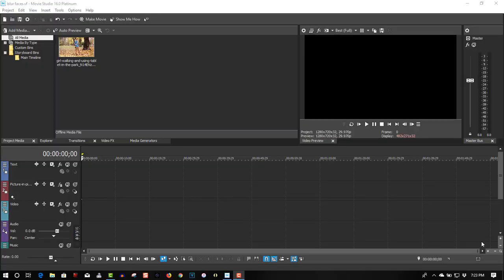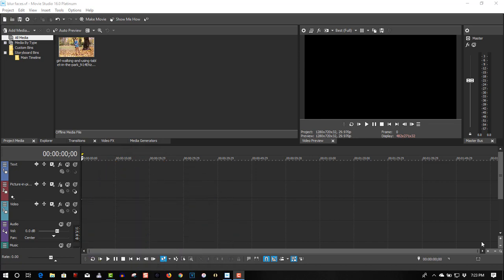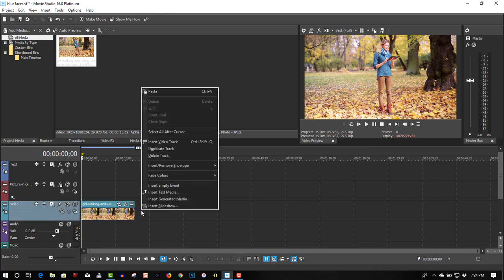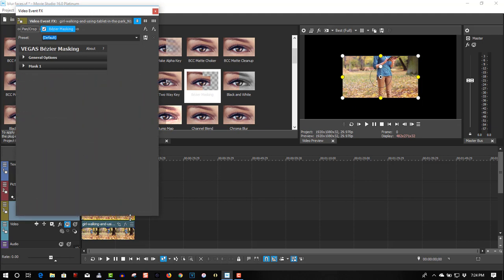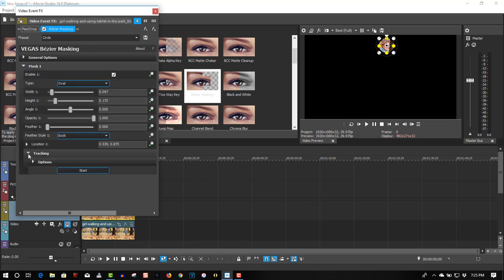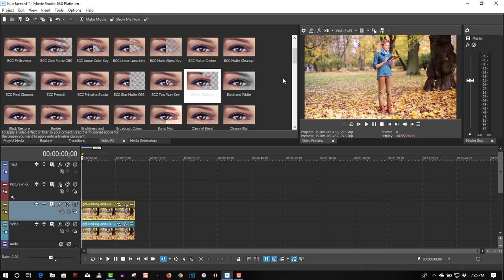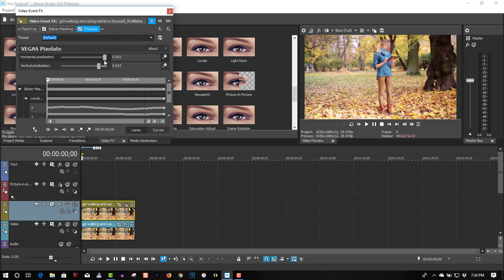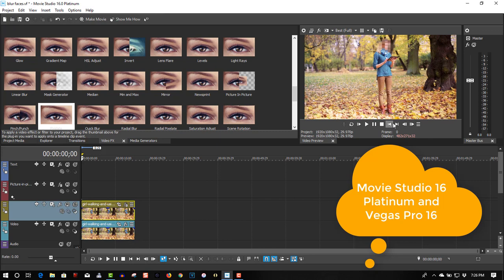Blur Faces VEGAS Movie Studio 16 Platinum & Pro 16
In this tutorial I will show you how to blur faces in VEGAS Movie Studio 16 Platinum & Vegas Pro 16.